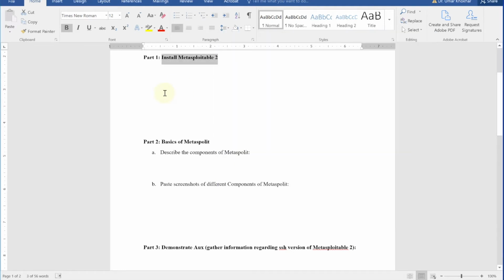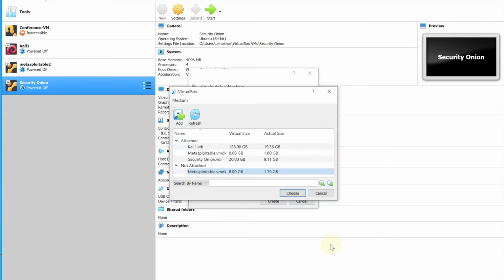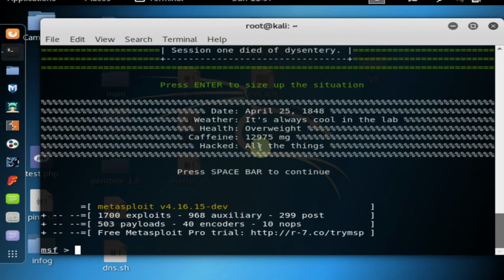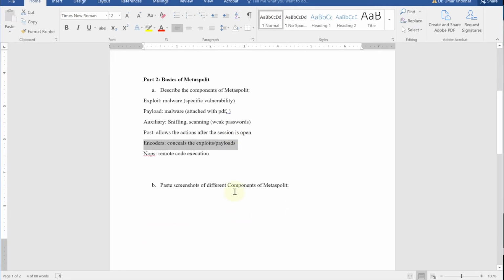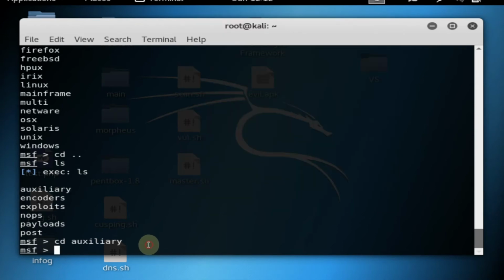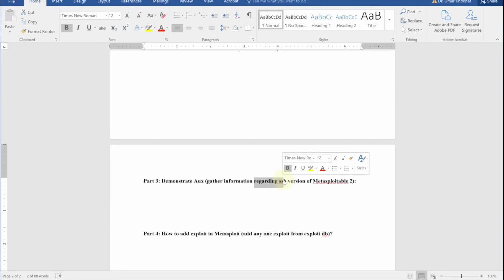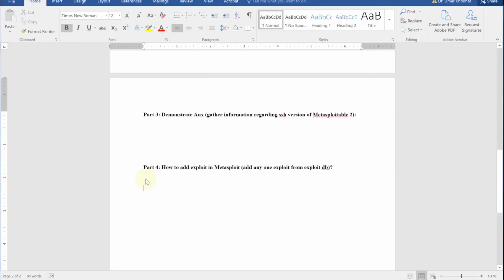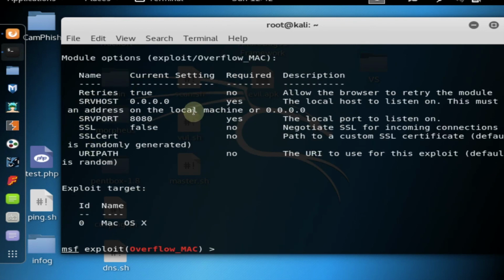Introduction to Metasploit (Lab 6)